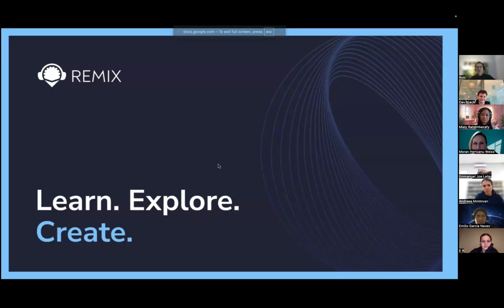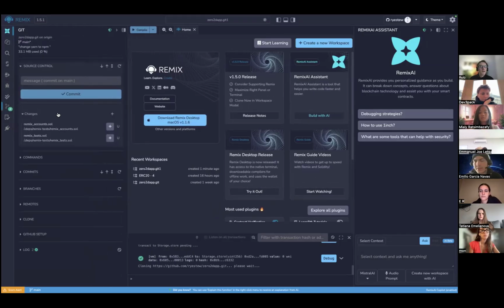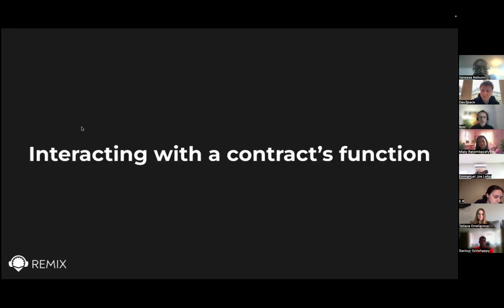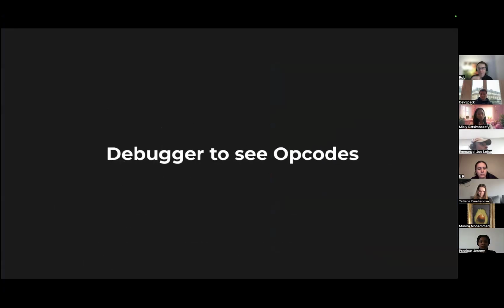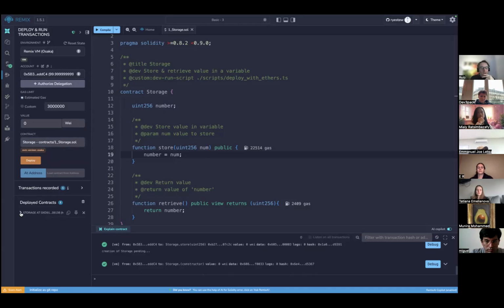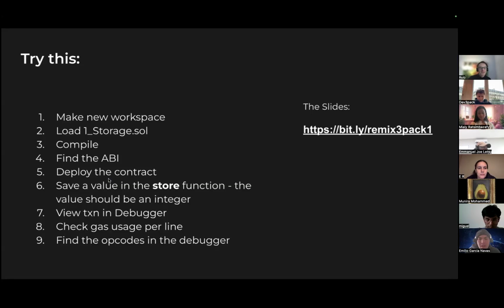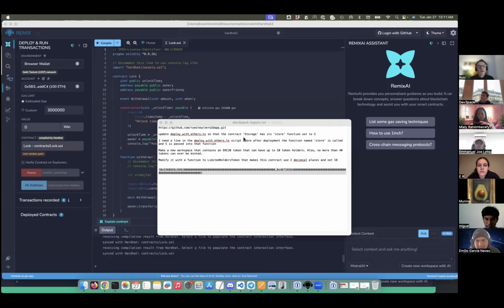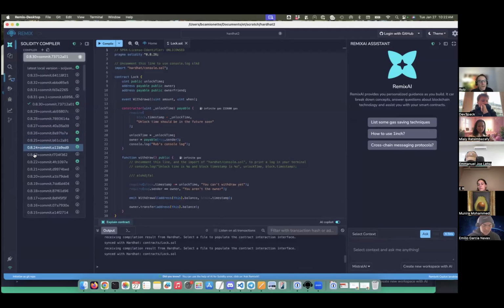Intro to Remix